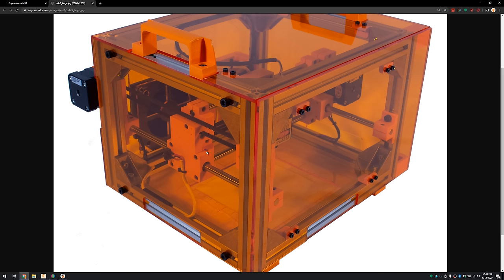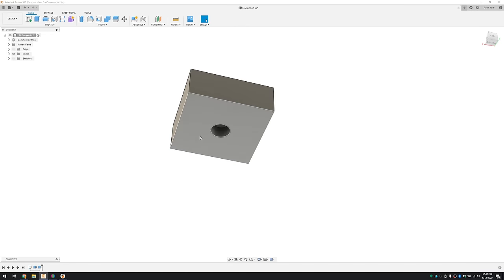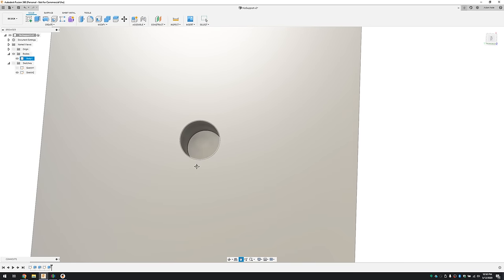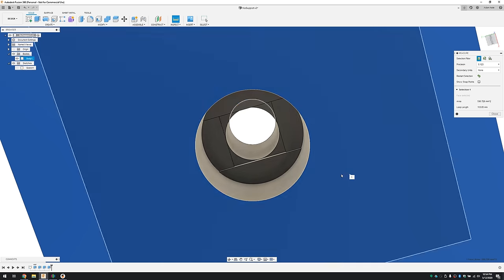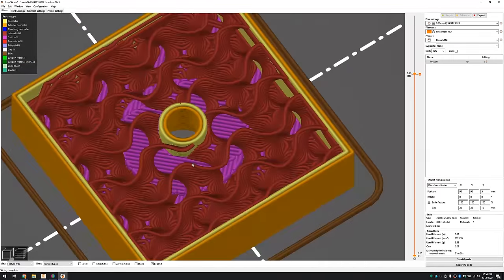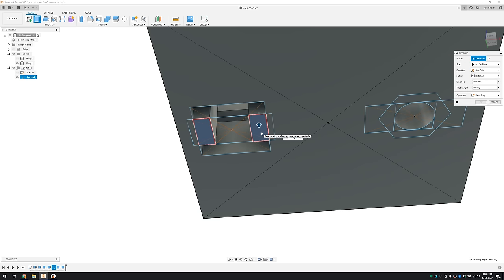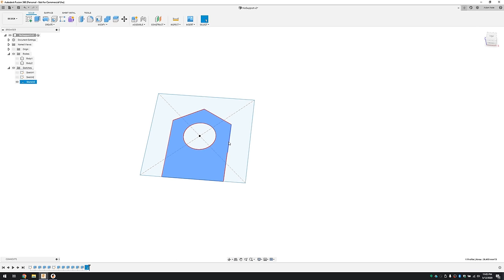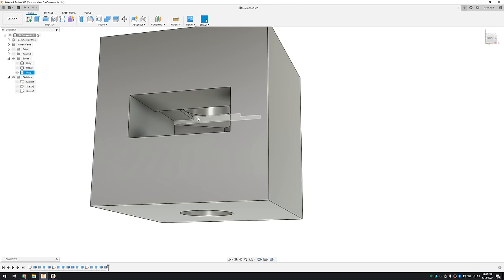3D Print Floating Holes Without Support! (With This One Weird Trick :P )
Sometimes you just need to print a hole floating in the air but hate using support. Fortunately it's easy enough to trick the slicer into making that a reality.